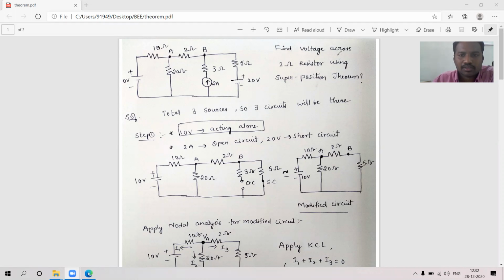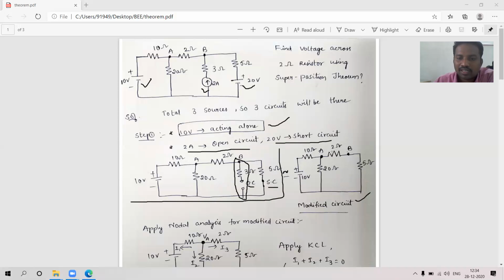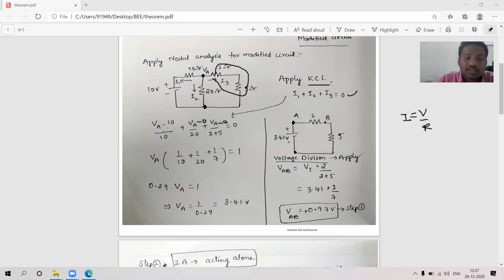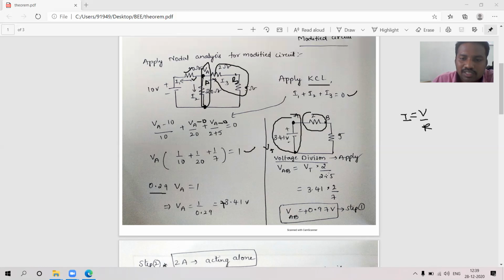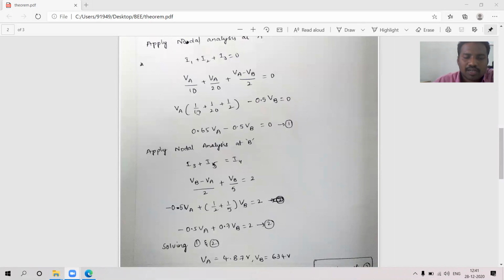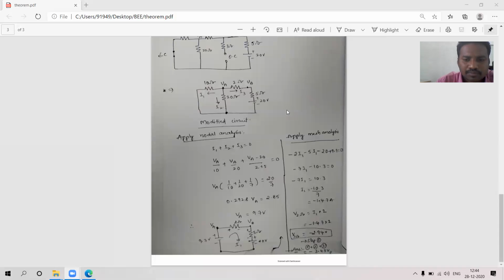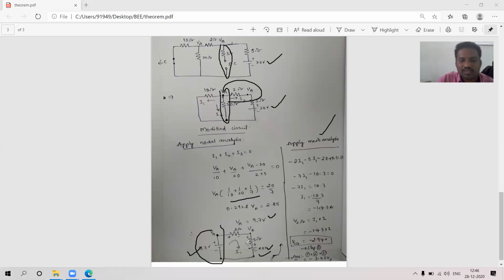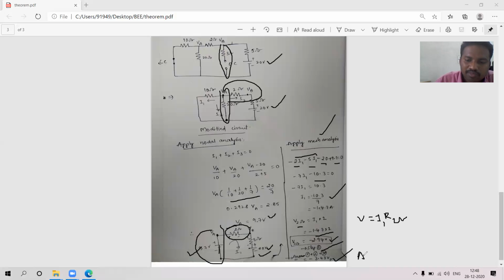superposition theorem numerical